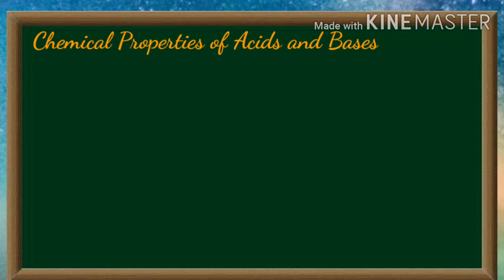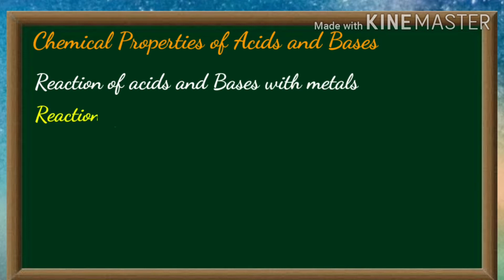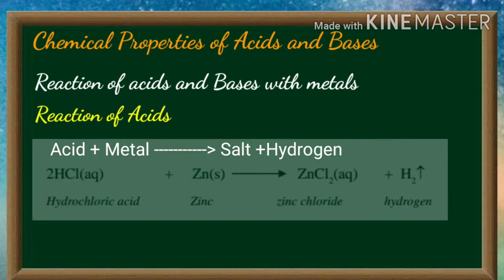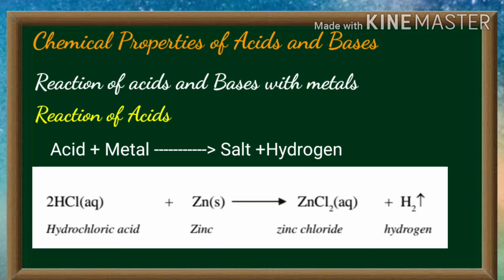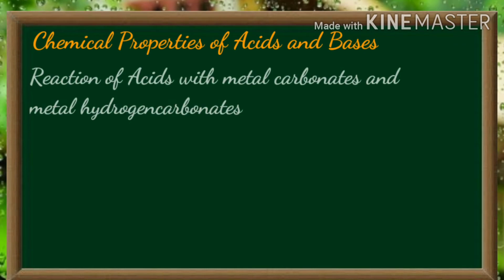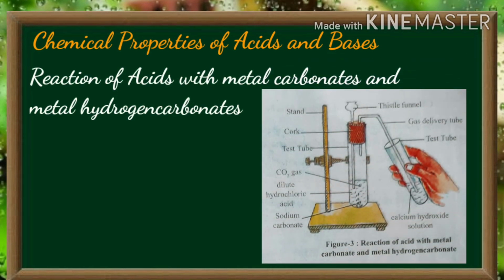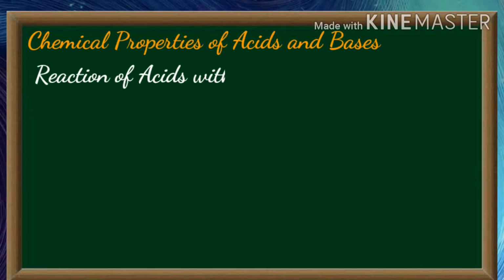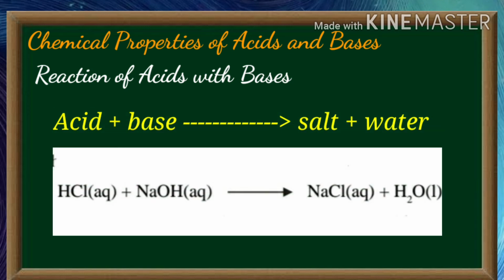Class 10th Science Chemical properties of Acids and Bases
In this video you will study Chemical properties of Acids and Bases from the chapter Acids, Bases and Salts of Class 10th

If any question you can ask by comment.